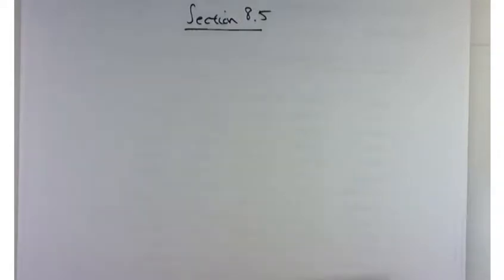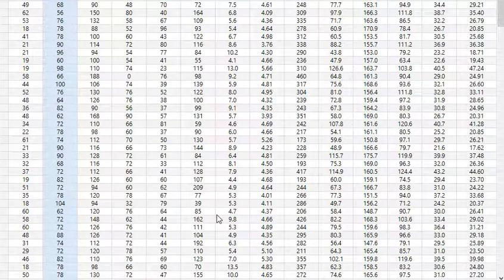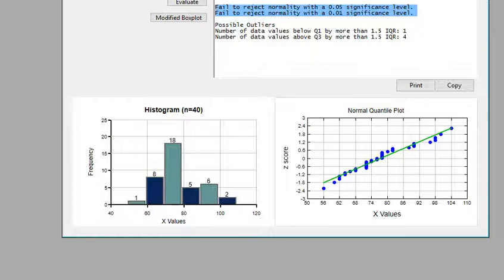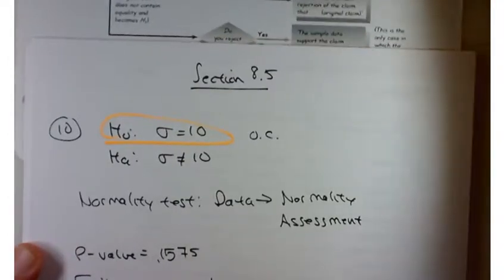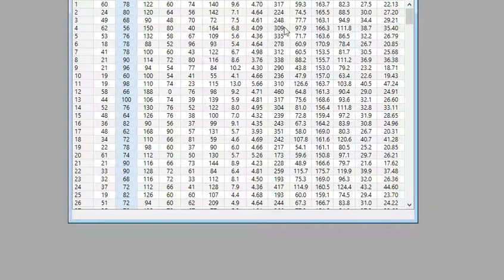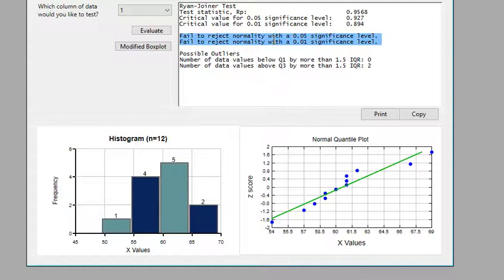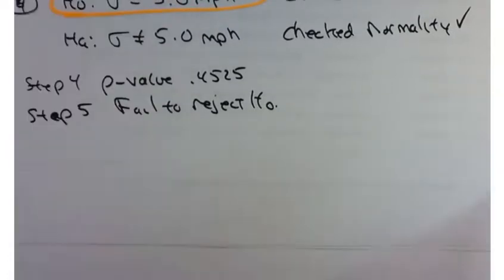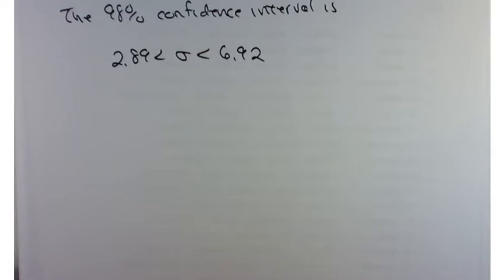Mat 1580 Section 8.4 Testing a Claim about a standard deviation (1 samp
Testing a Claim about a standard deviation (1 sample)
(Older video, renumbered to match the current, 13th edition of Triola)